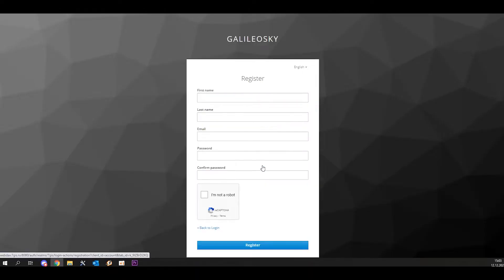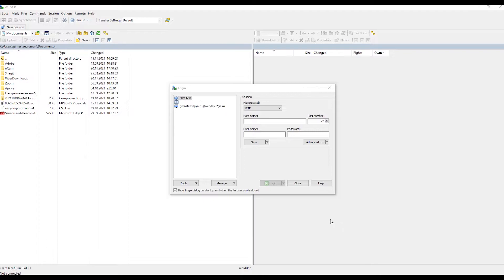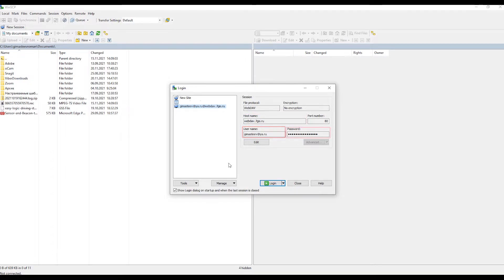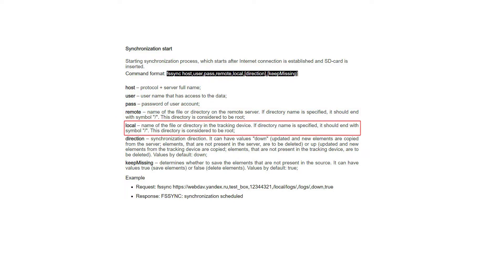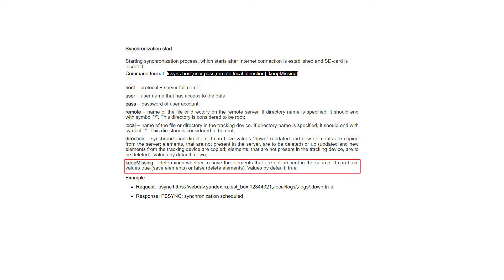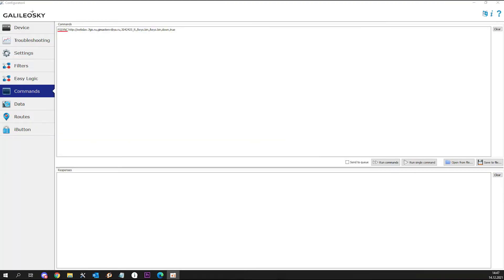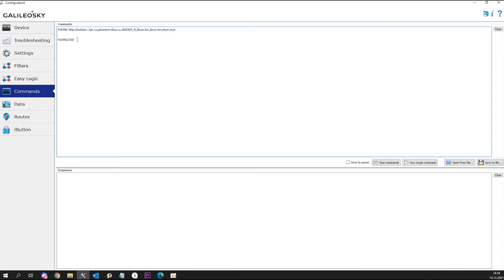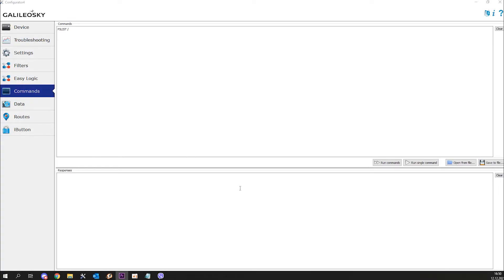How to download data to the tracking device memory card via WebDAV remotely?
webdav.7gis.ru:8080/auth/realms/7gis/protocol/openid-connect/auth?client_id=account&redirect_uri=http%3A%2F%2Fwebdav.7gis.ru%3A8080%2Fauth%2Frealms%2F7gis%2Faccount%2Flogin-redirect&state=0%2Fd34d844b-d60e-4152-882d-783263f7a00a&response_type=code&scope=openid